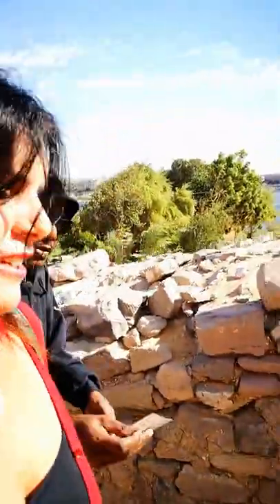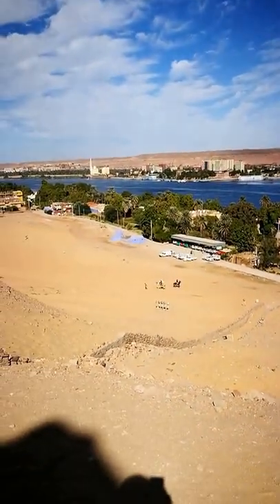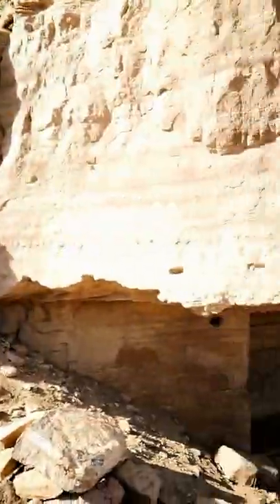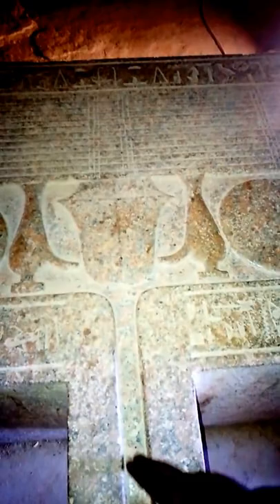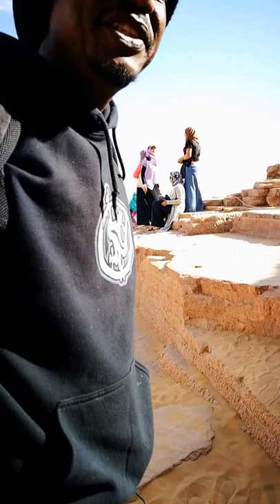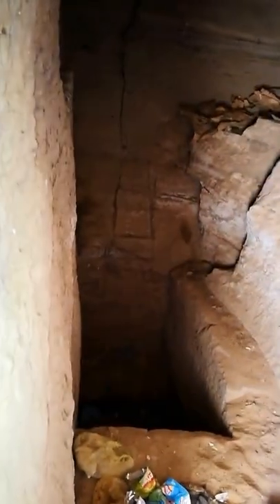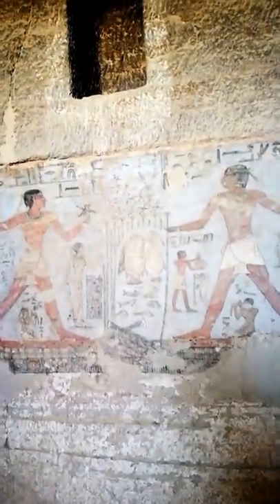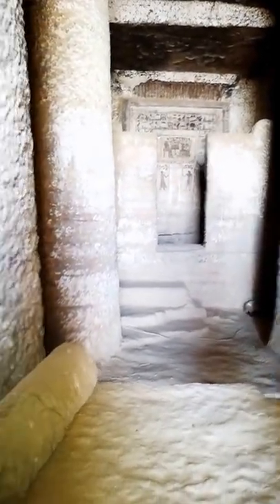The Tombs of the Nobles ~ Part 1.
About the tombs of The Nobles

The Tombs of the Nobles, situated near the West Bank of Aswan in front of the ‎Northern section of the Northern edge of the Elephantine Island, are of significant ‎importance as they give us the chance to know about the history of this section of ‎Egypt during the Old and the Middle Kingdoms ' periods. ‎

The British archeologist, the Lord Greenville discovered the Tombs of the Nobles in ‎the period between 1885 and 1886 to be the first scientist to explore this important ‎historical site. ‎

The Tombs of the Nobles located in Aswan is usually called the tombs of Qubat El ‎Hawa and this historical site, although it is among the less visited monuments in ‎Upper Egypt, has some wonderful ancient art and a noteworthy chronological ‎importance of the Middle and the Old Kingdoms. ‎

The wall paintings inside the Tombs of the Nobles are wonderfully alive and they ‎display the daily life activities of the ancient Egyptians in a magnificent masterpiece ‎of art. ‎

The most important and beautiful tombs in the Tombs of the Nobles in Aswan are ‎the tombs of Harkhuf, Sarenput II, and the tomb of Sabni and Mekho. Many tours ‎can be organized in Aswan to include exploring the Tombs of the Nobles, situated in ‎the West Bank of the Nile. ‎

A small old passageway leads to a staircase that takes the guests to the upper open ‎courtyard where the tombs were dug. There are a large number of tombs dating to ‎the Middle and Old Kingdoms periods. However, some of them only are worth a ‎visit. ‎
Psychic Twin Featherz

 Australian Psychic Medium Donna Marie

Contact Donna | Twin Featherz